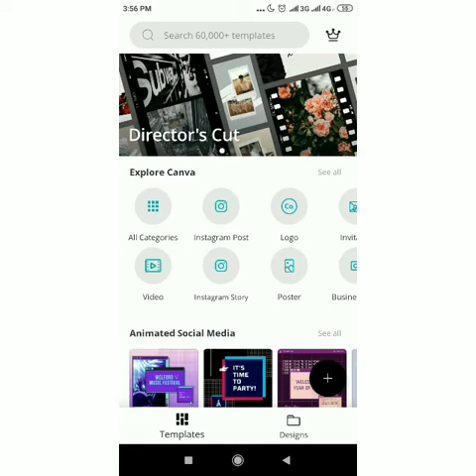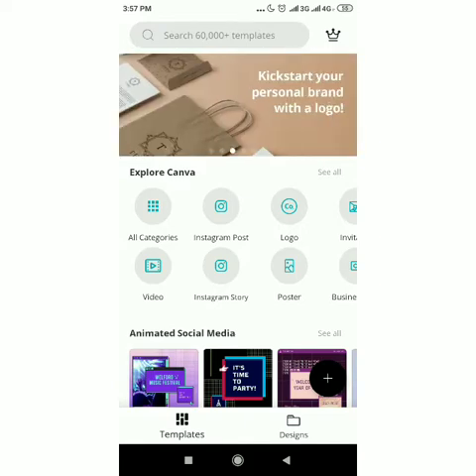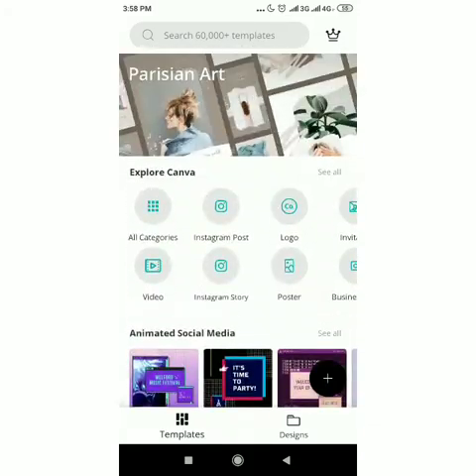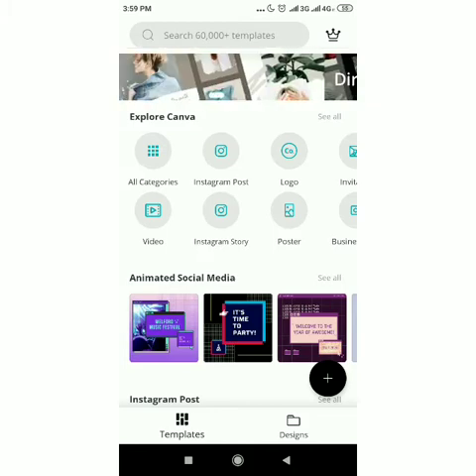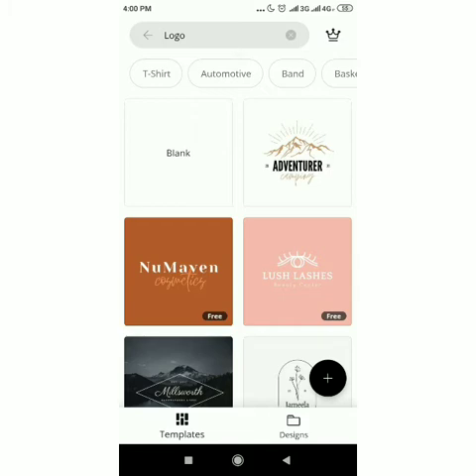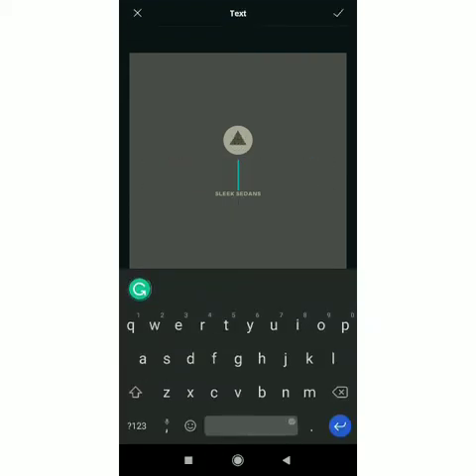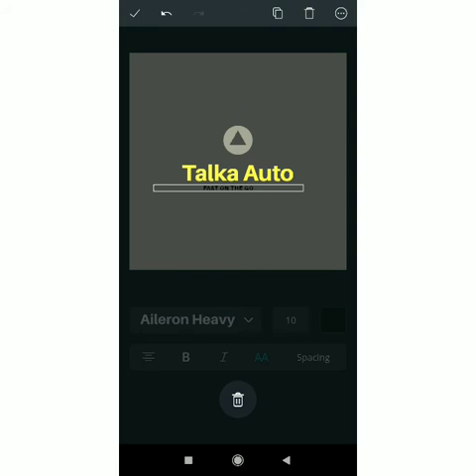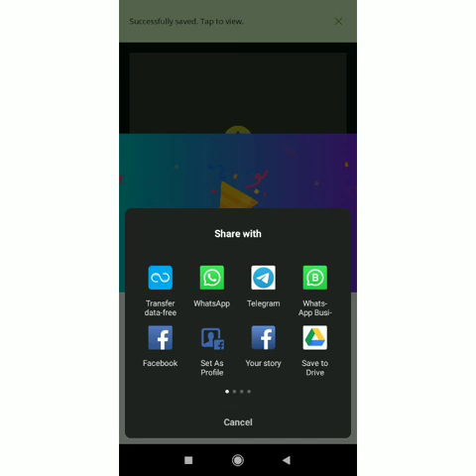How To Create Logo with Canva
Create Logo Design with Canva